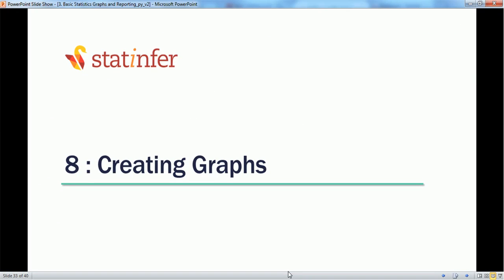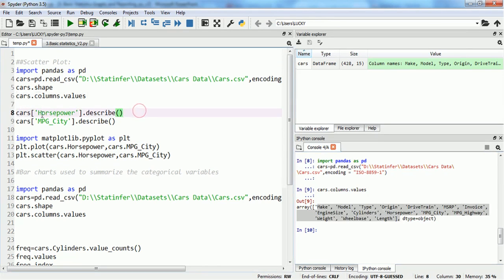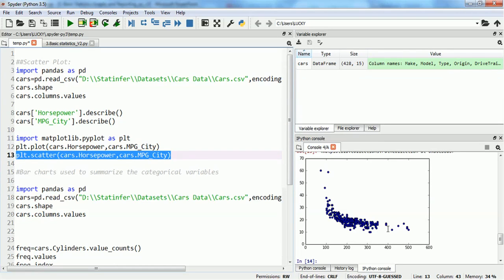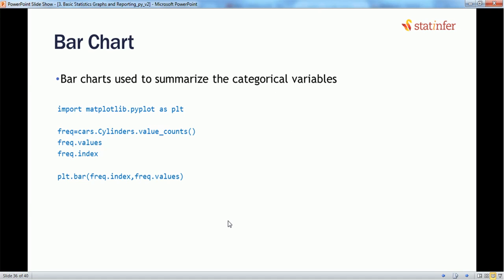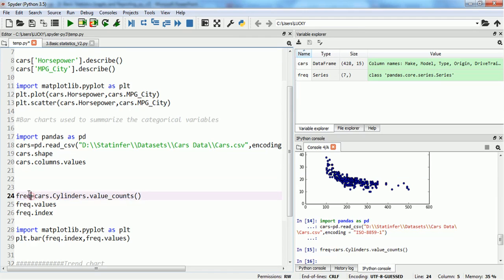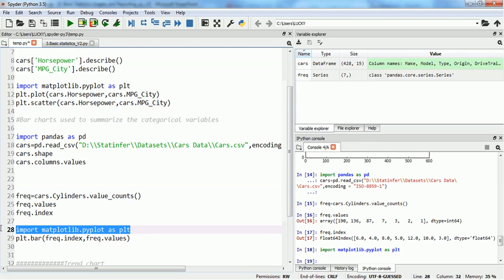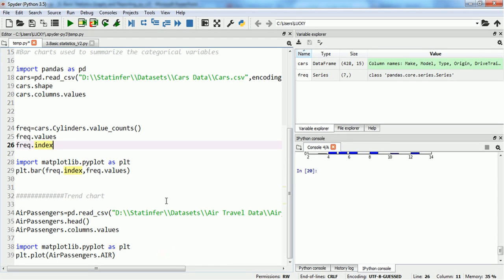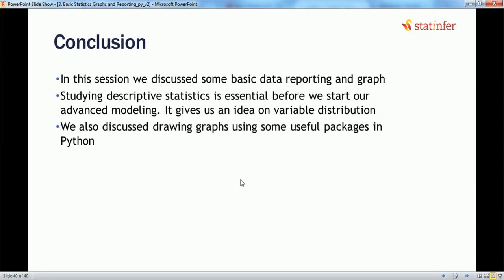Graphs or plots - Tutorial 5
Graphs and plots are important to visualize the data and to know how the data is distributed. Various types of charts like Scatter Plot, Box Plot and trend charts are introduced. Learn more about the Graphs and plots with examples showcased in the video for a better understanding.

For the detailed video tutorials, code files, data-sets and other material, please visit our

This video is part of the e-learning course - 104 – Introduction to Python